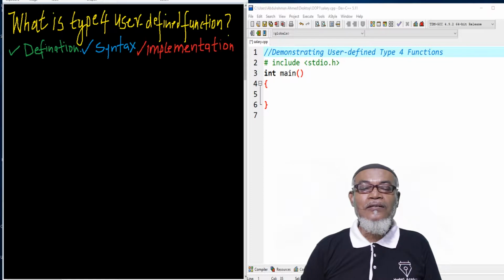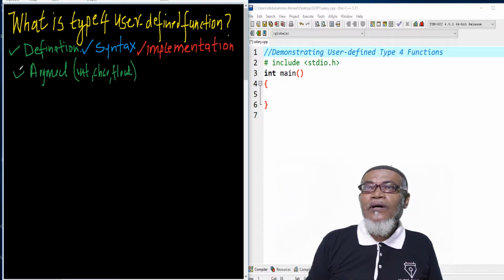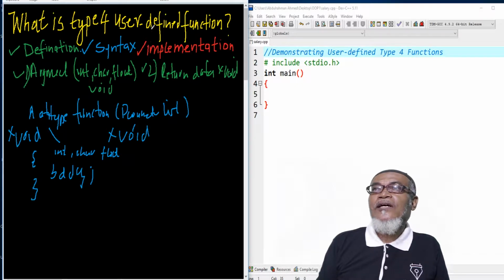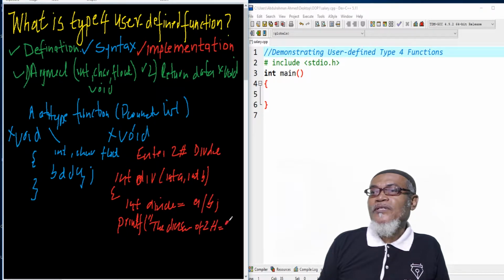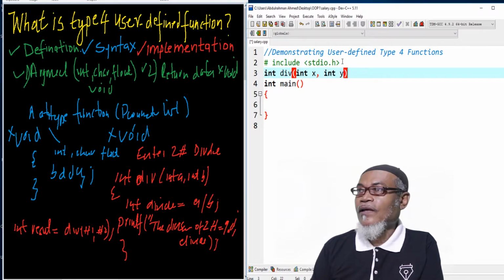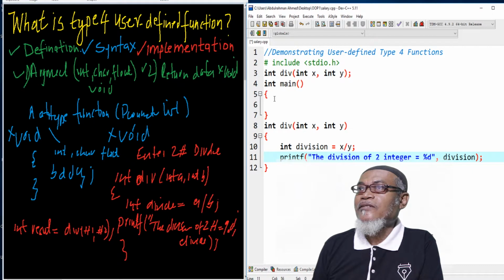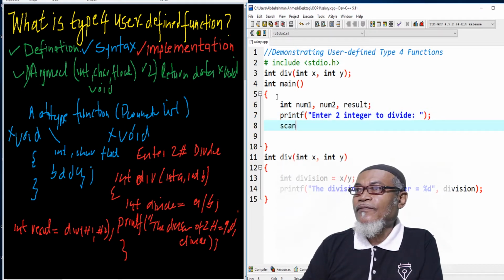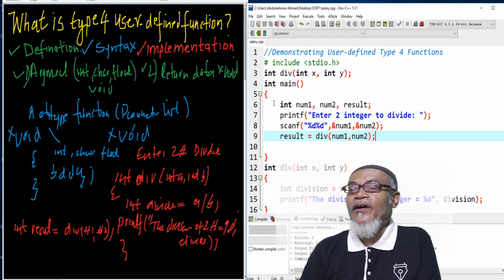C Programming for Beginners 26 User defined Type 4 Functions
C Programming for Beginners the user-defined type 4 function discusses functions which take argument parameter list and return a data-type